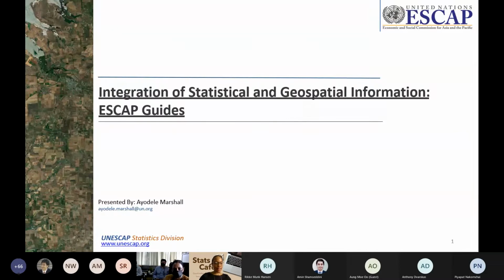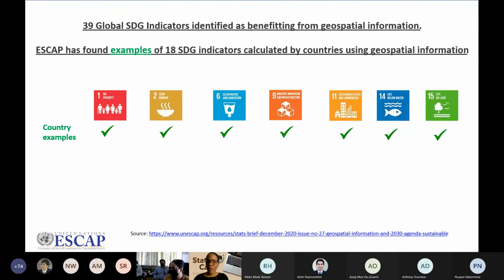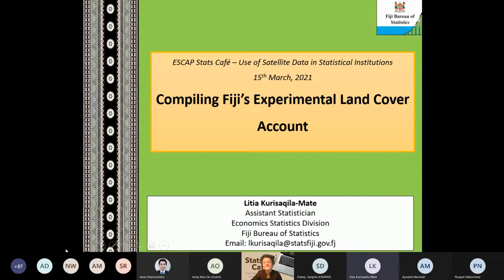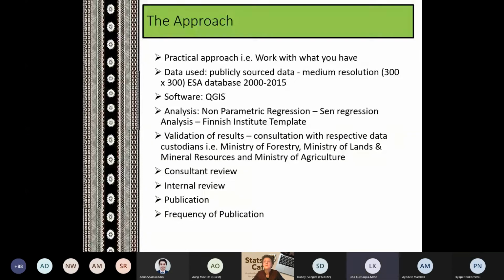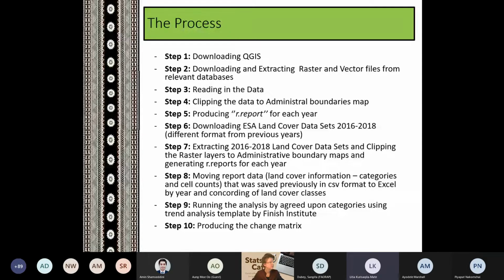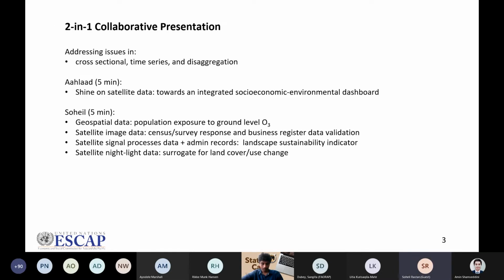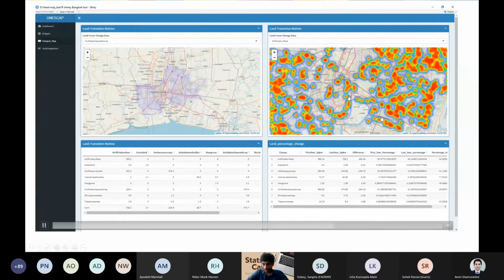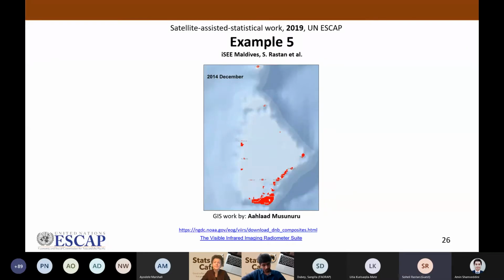Asia-Pacific Stats Café Series: Use of satellite data in statistical institutions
ESCAP Statistics Division has produced several guides which showcase the integration of satellite data and statistical data. These guides show the user how to produce land cover change maps and statistical tables using open-source software, namely QGIS and RStudio, and open-source data. This Stats Café highlighted these guides and other integration products that ESCAP-SD is developing; and this webinar discussed the usefulness and functionality of these tools and the use of satellite data in statistical institutions.